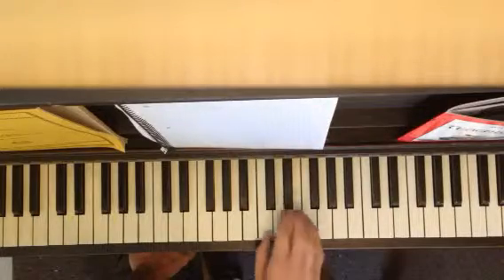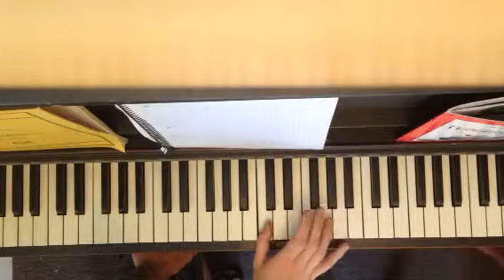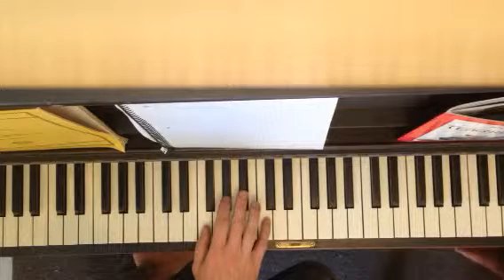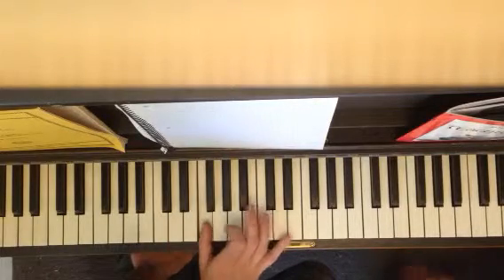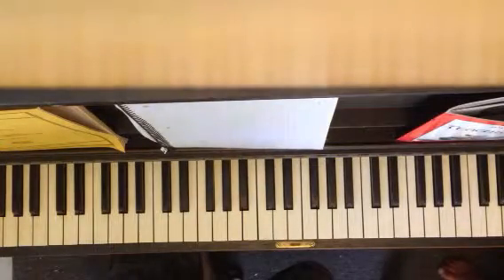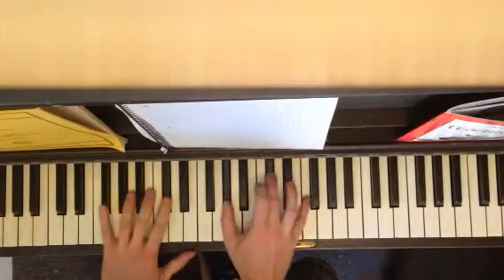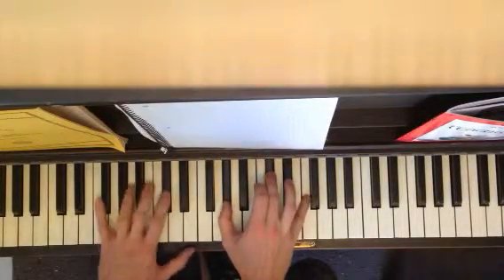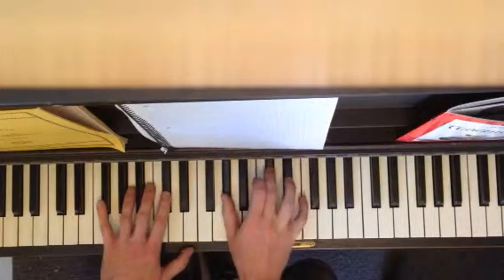I shot natron